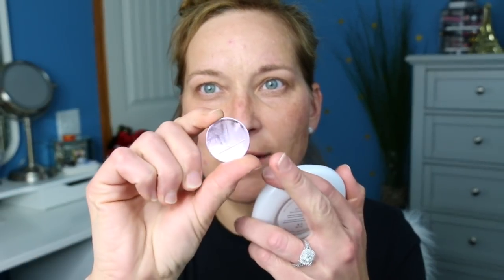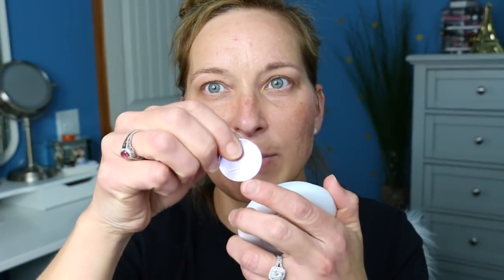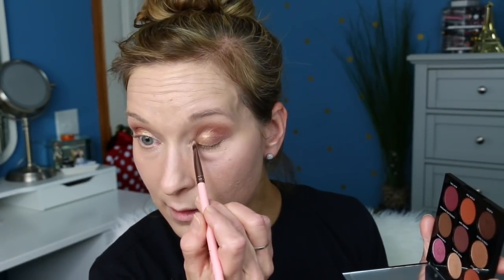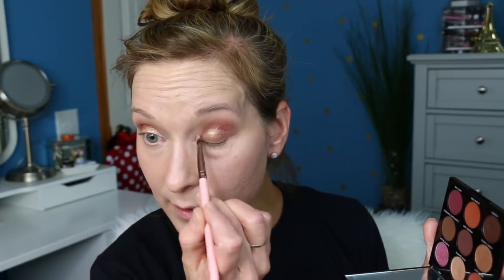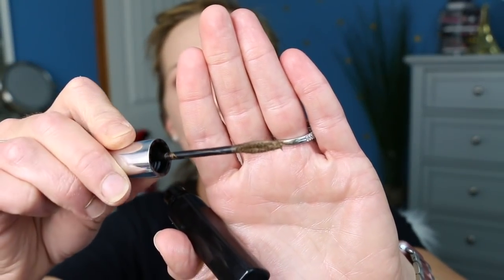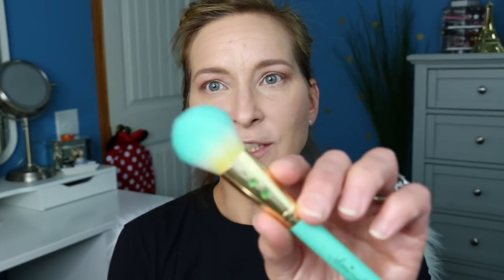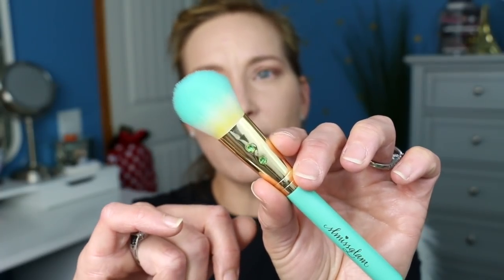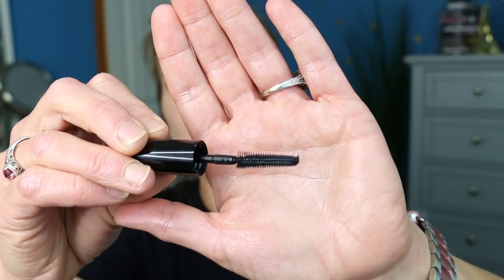GRWM Chat about Disney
Tiffany Hinkle
3883 Old Valley Pike